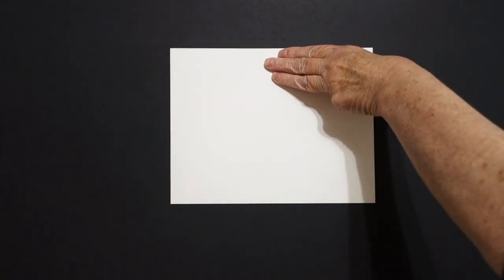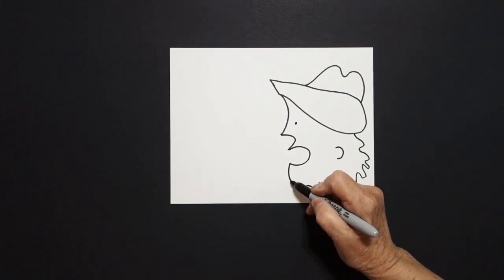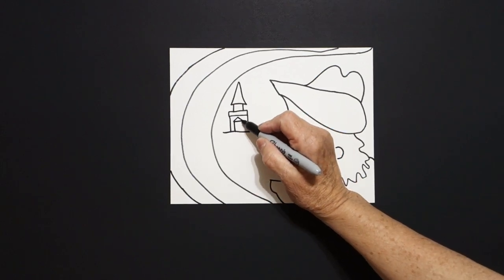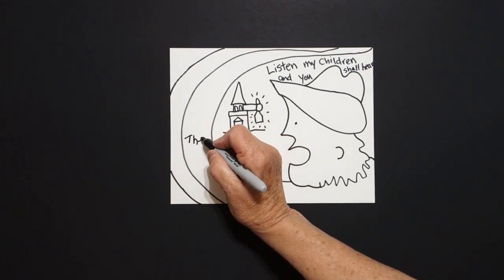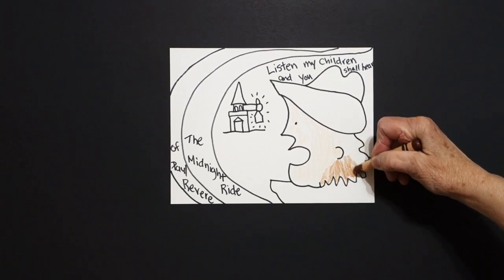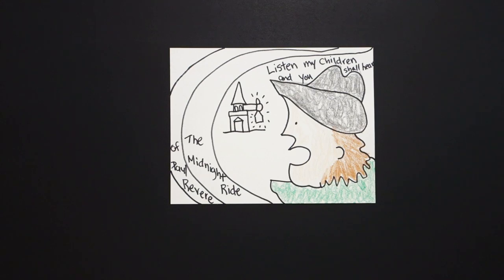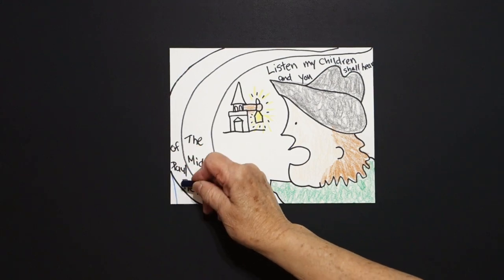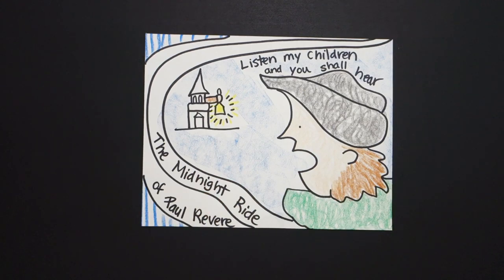Let's Draw The Midnight Ride of Paul Revere!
Easy to follow directions, using right brain drawing techniques, showing how to draw The Midnight Ride of Paul Revere!